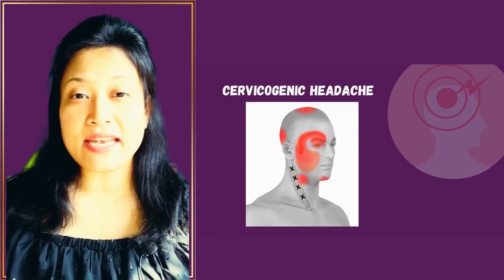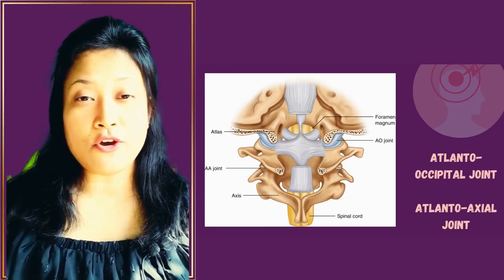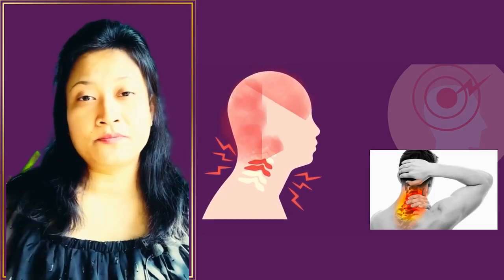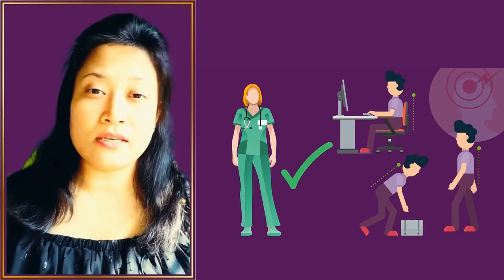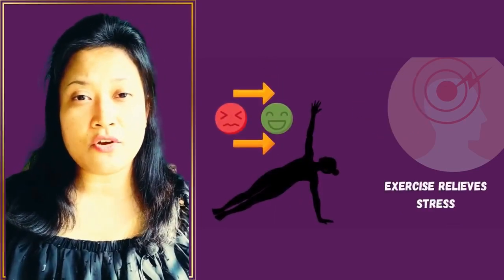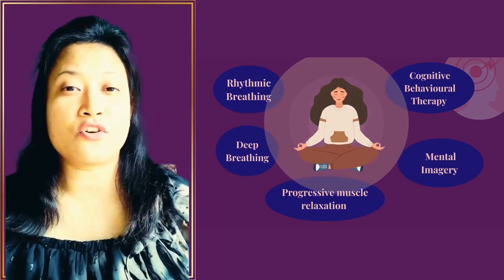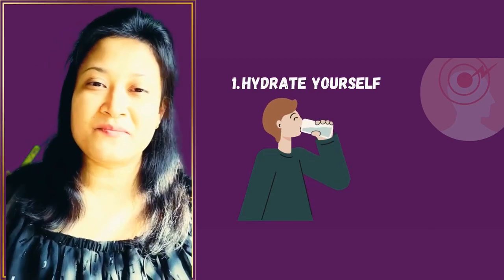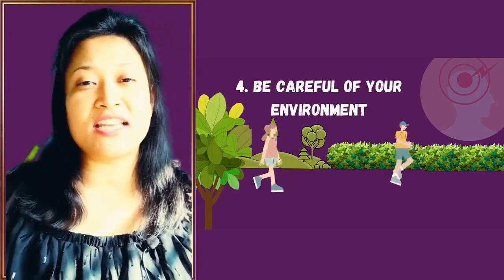Headache Disorders And Effect of Exercise|Migraine|Tension and Cluster Headache|Physiohealer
Headache disorders, characterised by recurrent headache, are among the most common disorders of nervous system. Headache itself is a painful and disabling feature of a small number of primary headache disorders. information provided on this video is taken from esteemed published journals.